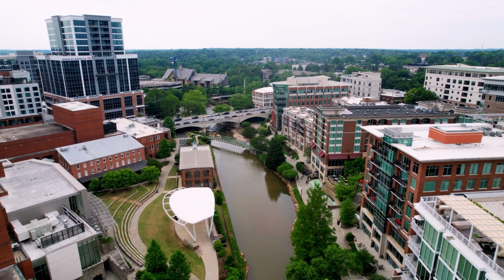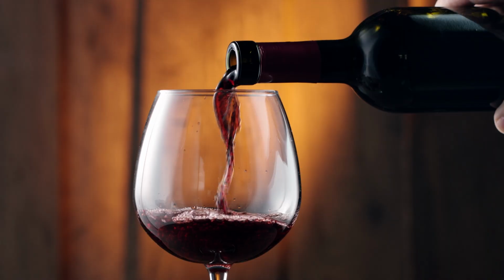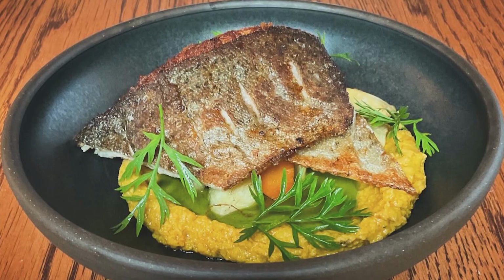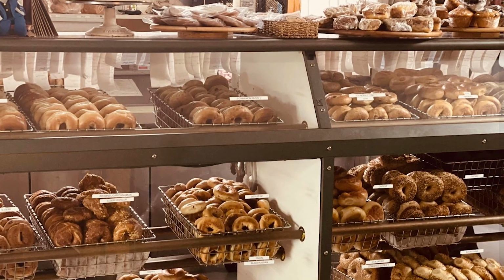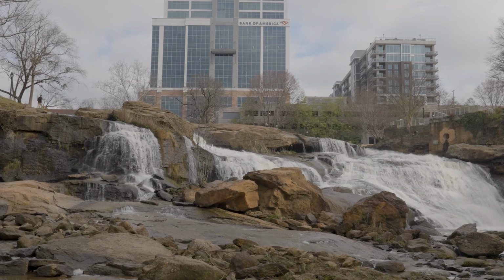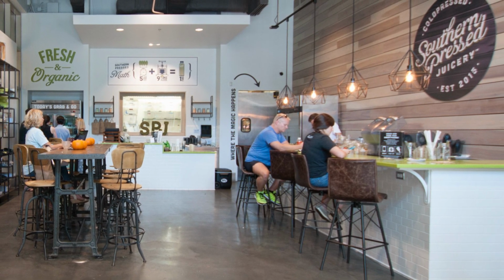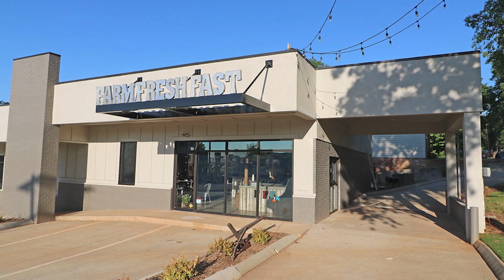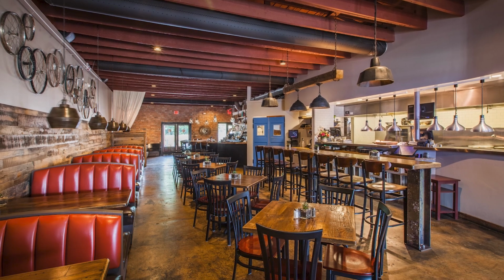Greenville's Top Brunch Hotspots - Brunch like a Local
Brunch lovers, this one’s for you! TJ Darpino is taking you on a delicious tour of the best brunch spots in Greenville, SC. From cozy cafés and classic Southern diners to fresh, locally sourced bites, Greenville has something for every taste. Whether you’re craving a hearty breakfast, gourmet pastries, or a refreshing juice bar experience, these top brunch spots are sure to impress. If you're a foodie or thinking about making Greenville your home, you won’t want to miss this guide to the city's must-visit brunch destinations!

And if you're ready to make the move, the team at Living in SC is here to help. Reach out below:

📅 Schedule a FREE 15-minute Discovery Call with the Living in SC Team: calendly.com.stevielisc

💡Do you know the value of your current home?

👩‍👩‍👧‍👦 Meet the agents on our team